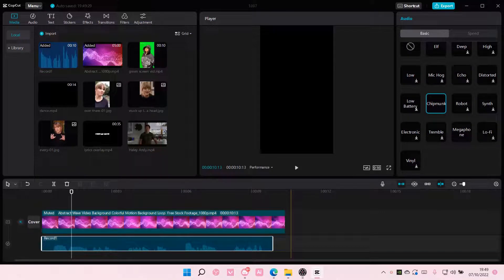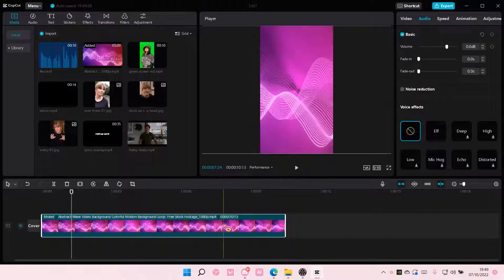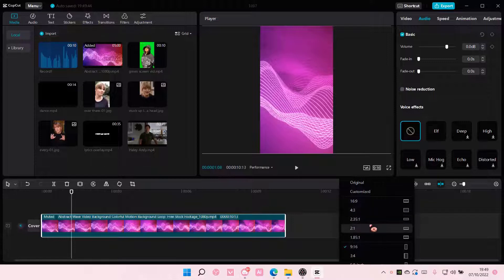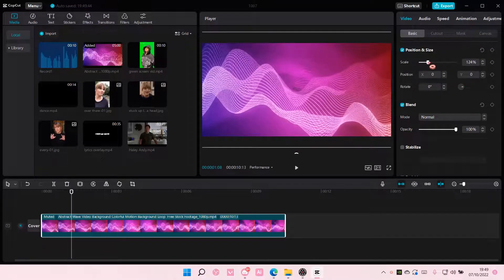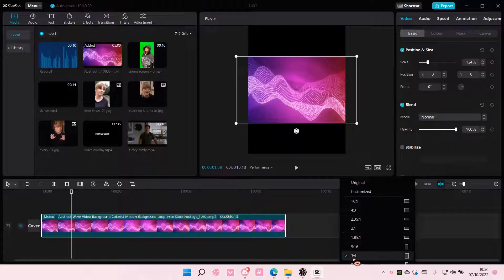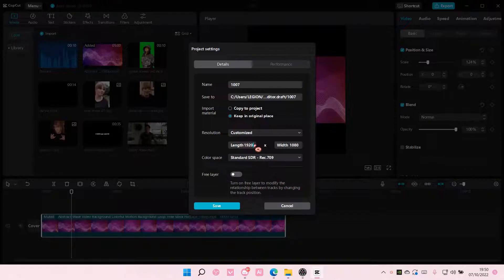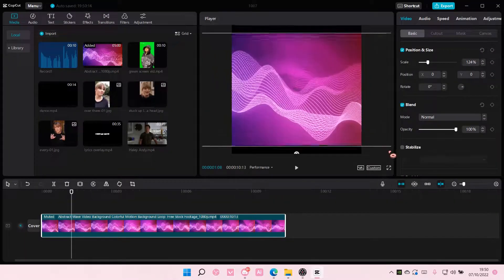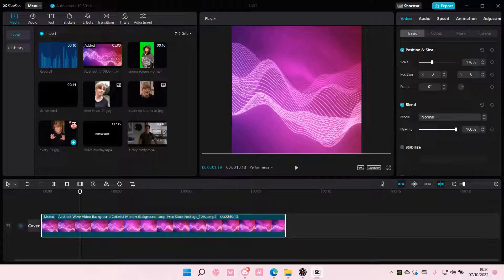How To Change Video Size On CapCut PC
This tutorial will show you how you can change video size on CapCut PC.